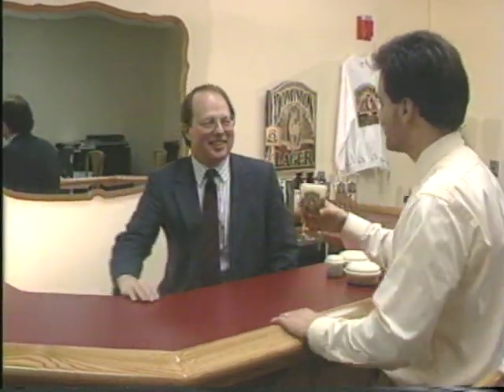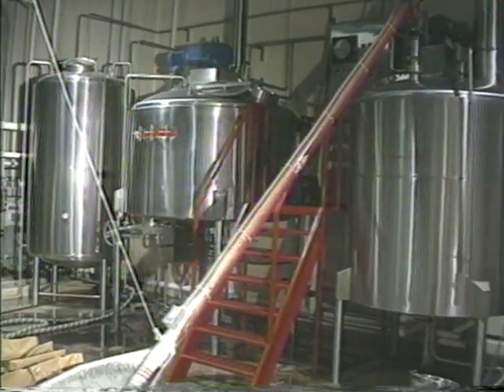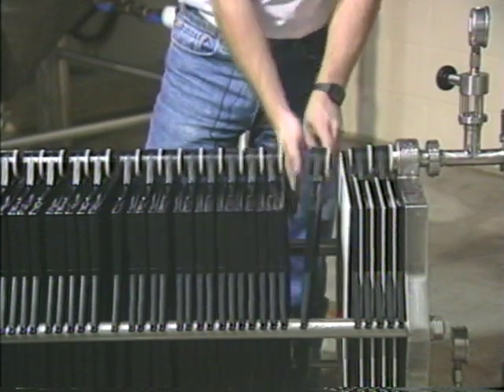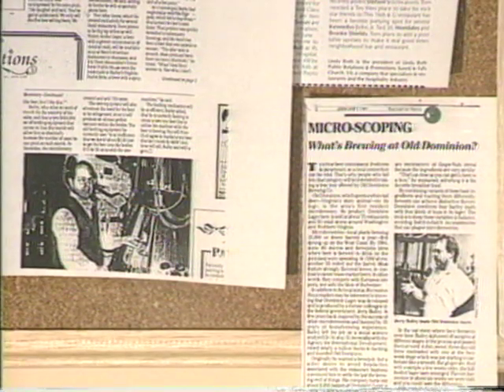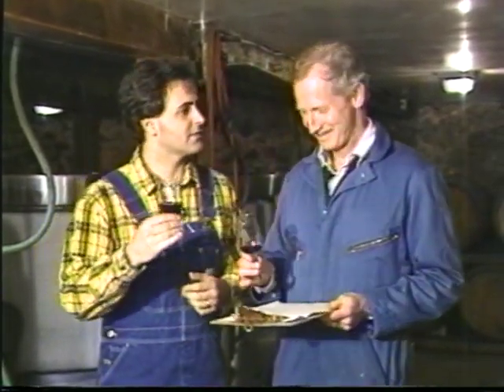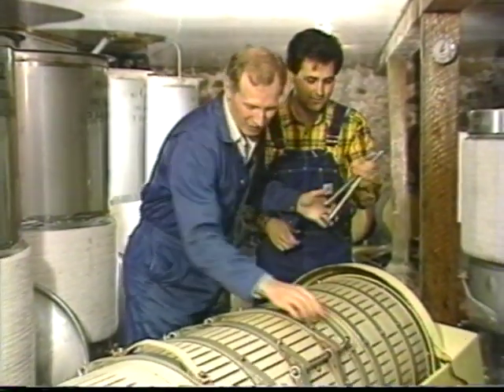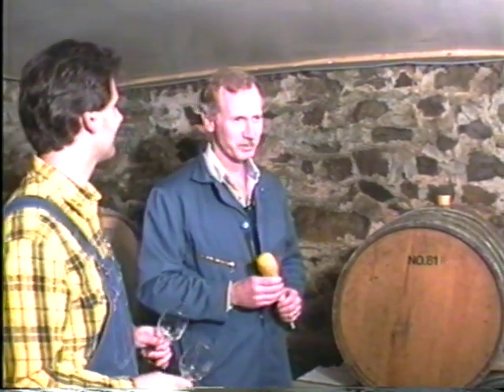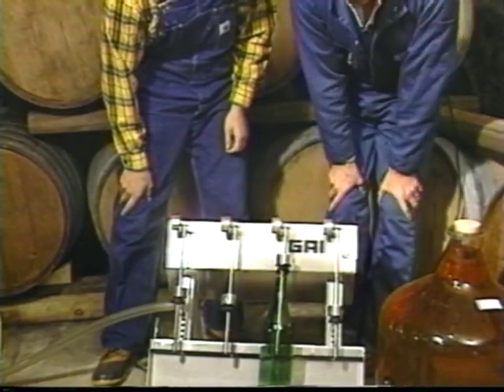Whadda Ya Do? Old Dominion Beer And Willowcroft Winery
Whadda Ya Do? was a Channel 10 Cable Access TV show that aired in Fairfax, VA 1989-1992. It was produced and hosted by Nic Beery.

This episode is features Old Dominion Brewery in its infancy, and Willowcroft vineyards.

Great period piece showing Northern Virginia in its heyday.

Production value is low, Nic Beery was just learning what would become his career, video production.